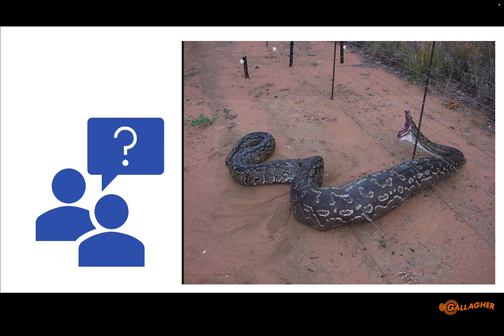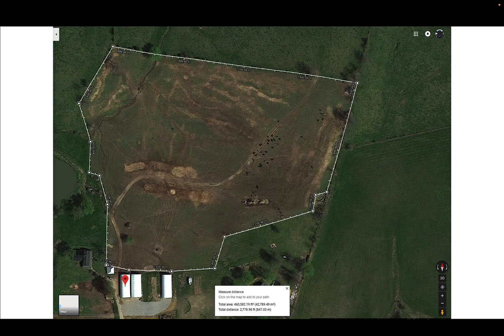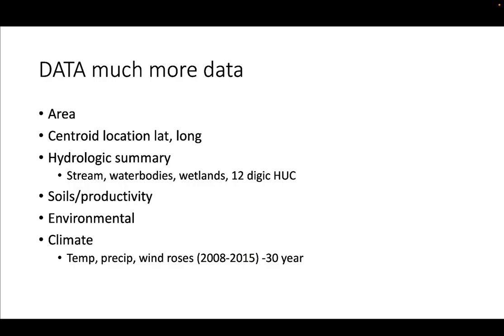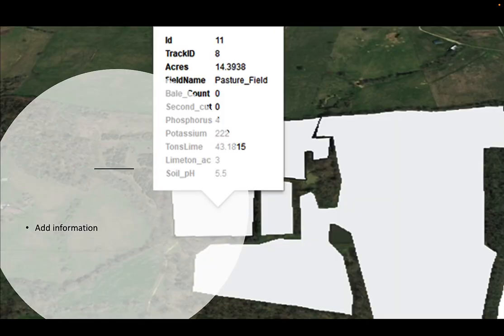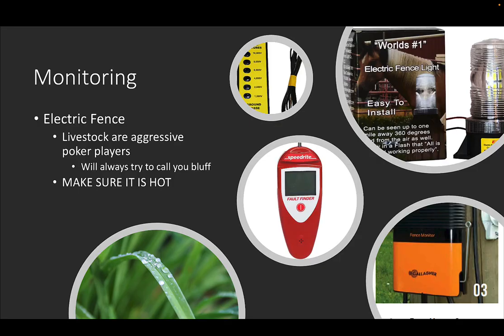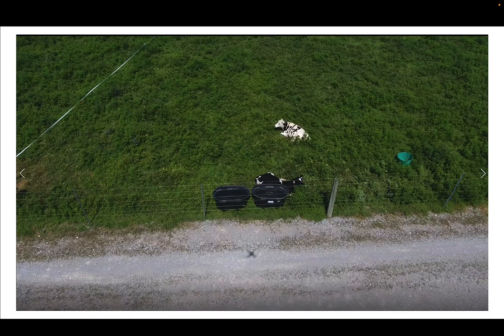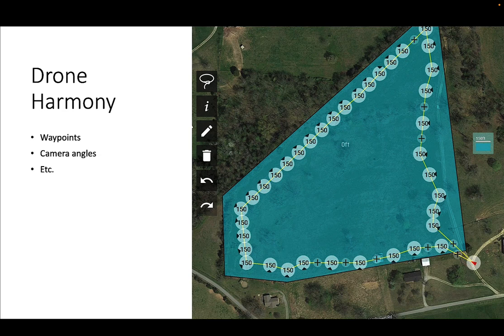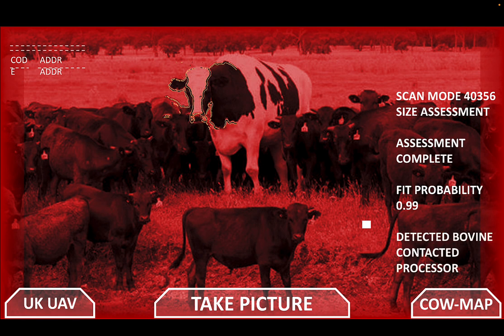Fencing Innovations-Josh Jackson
This presentation was given as part of the Kentucky Fencing Schools held on April 11 and 13 in Scottsville and Richmond, respectively.